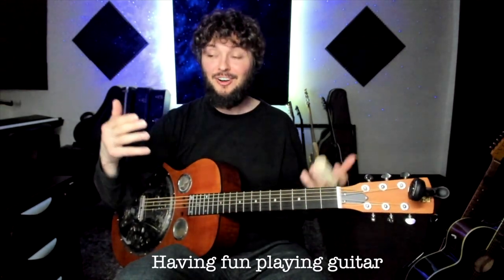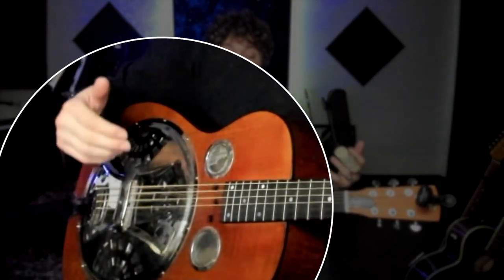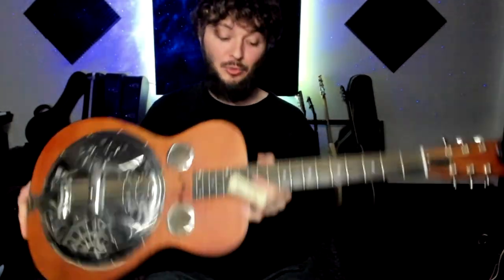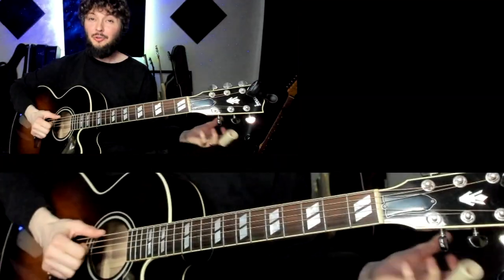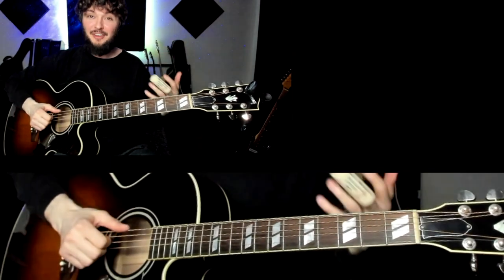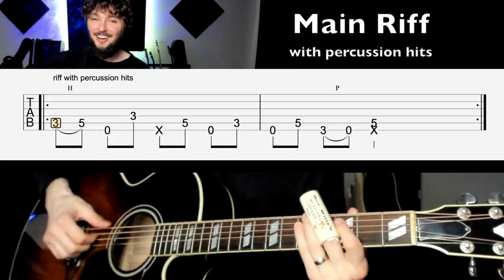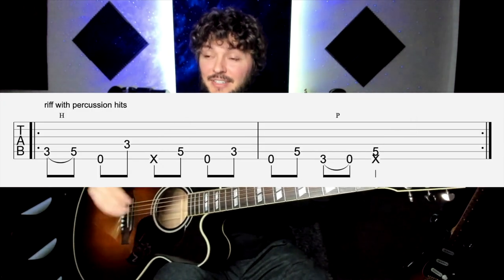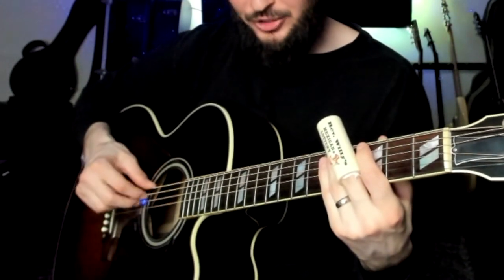ZZ Top on a Resonator Guitar...(plus a quick lesson)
Just Got Paid played Hill Country Blues Style on a Dobro Resonator Guitar in open D.  And a guitar lesson about the style and some tips on using a slide.

0:00 Start
1:50 Tuning
2:31 Fingerstyle variation
4:18 Slow play through
5:33 Slide tips